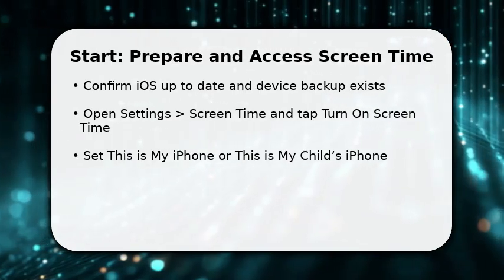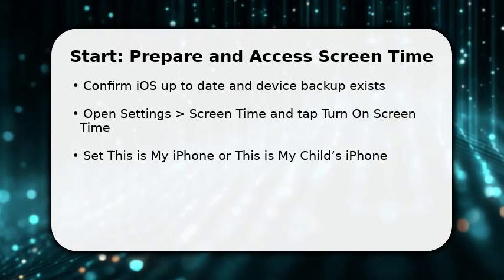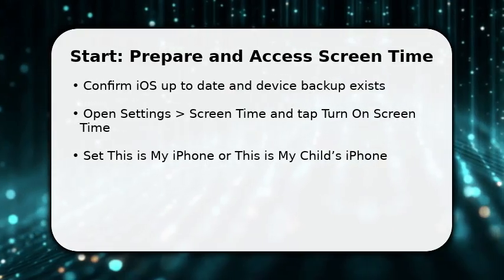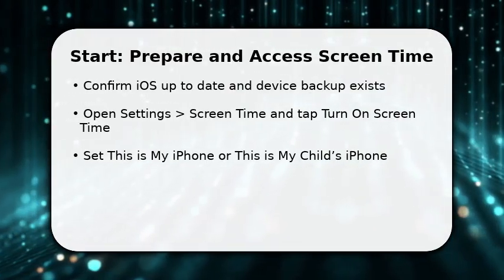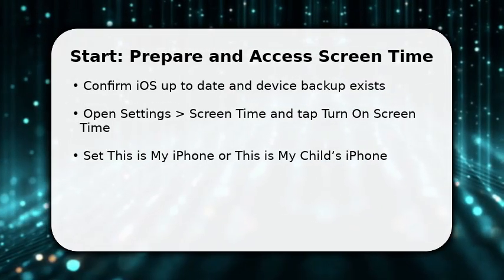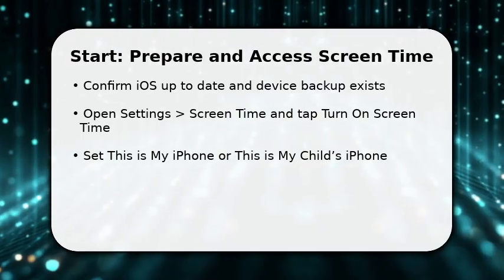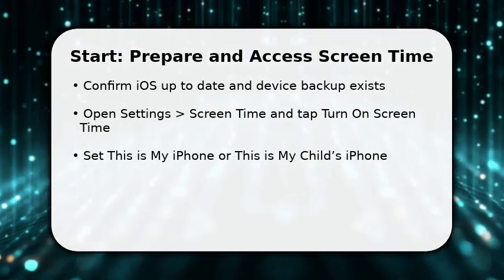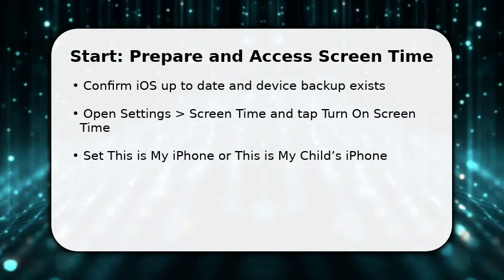How to Fix Screen Time on Iphone - Full Guide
Discover the step-by extricate your iPhone's screen time settings. This comprehensive guide walks you through adjusting, monitoring and managing daily usage to maintain digital balance.

iPhone, screen time fixer, manage device use, adjust Screen Time on iOS, digital wellbeing for iPhone, Screen Time settings tutorial, How to control screen time, reduce phone overuse, Apple's Digital Wellbeing tools